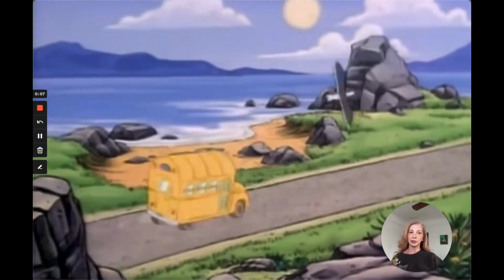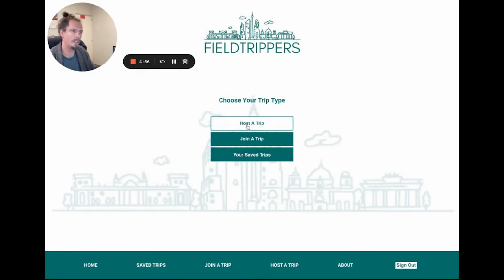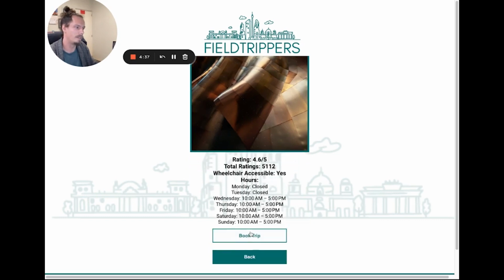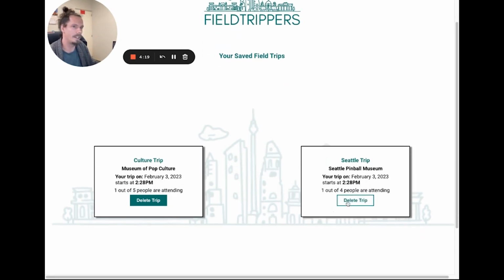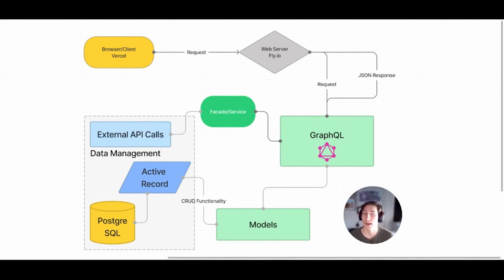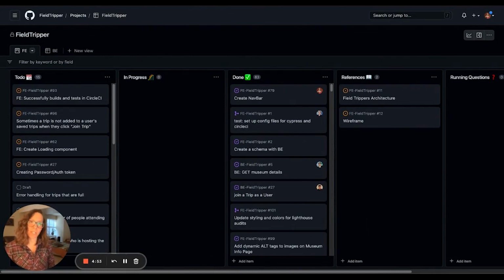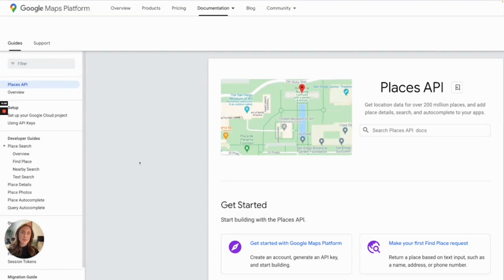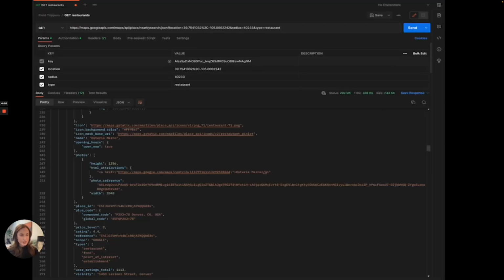FieldTrippers Walkthrough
FieldTrippers is an app geared toward adults that makes learning a social experience. It permits the user to create or join already existing field trips with a few quick clicks and give adults the opportunity to continue feeding their inquisitive nature.